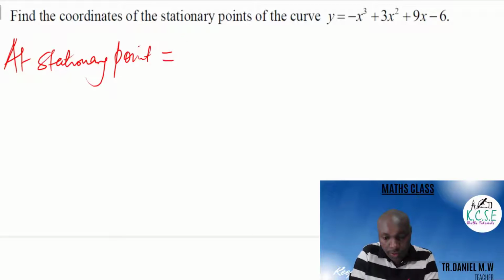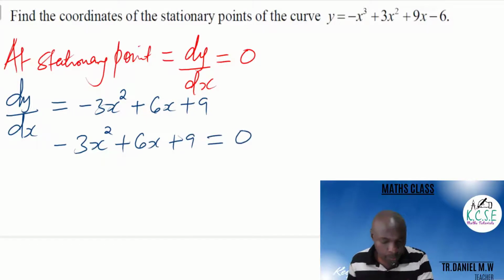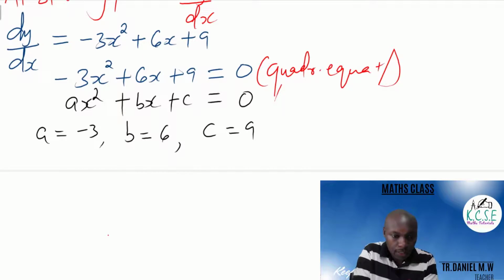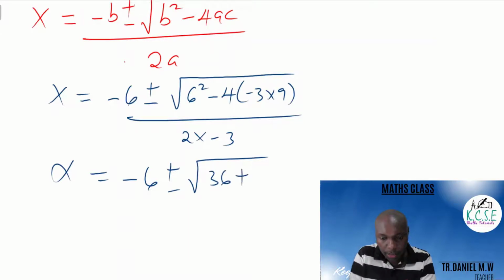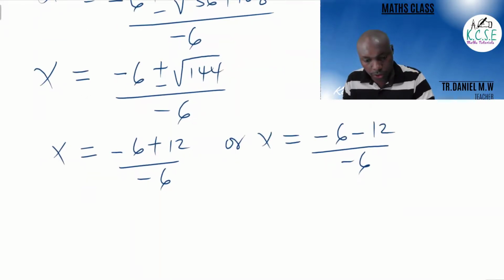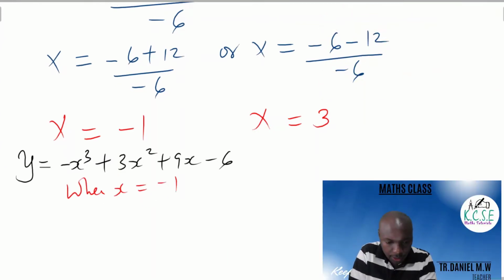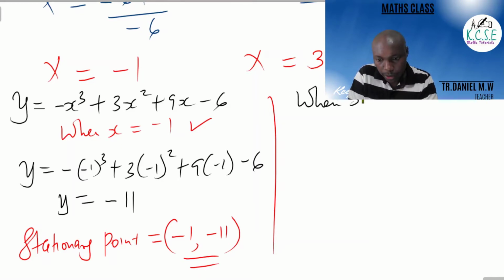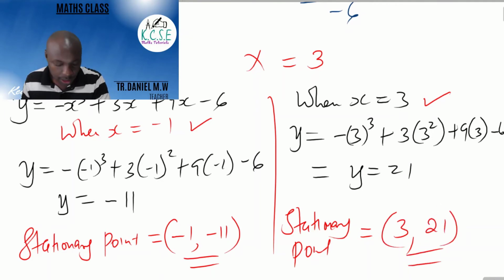Stationary points of a curve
How to find the stattionary points of a curve